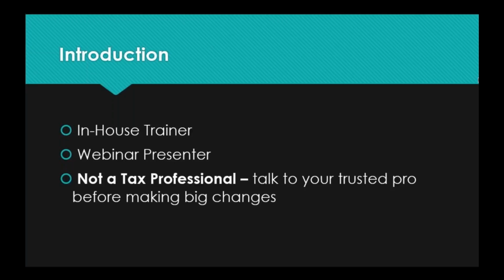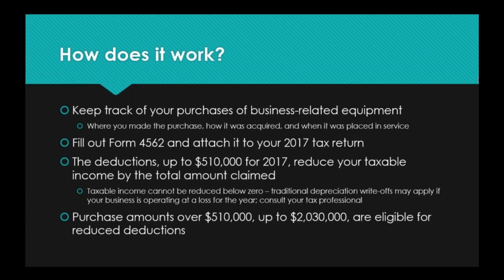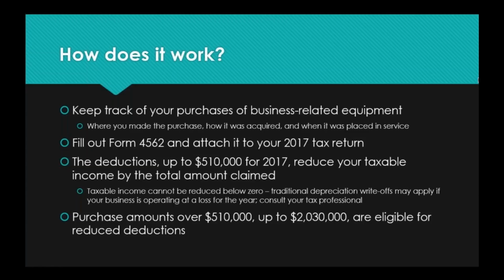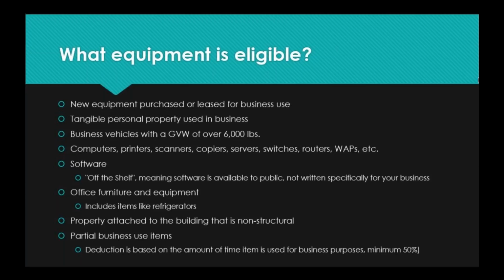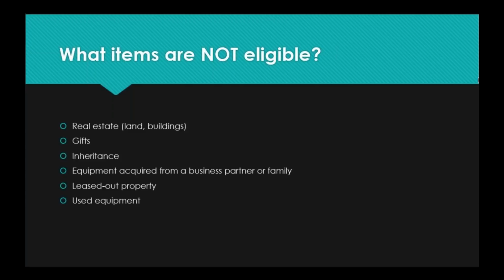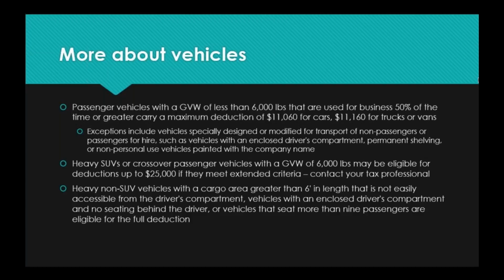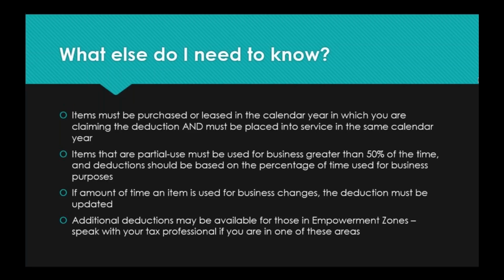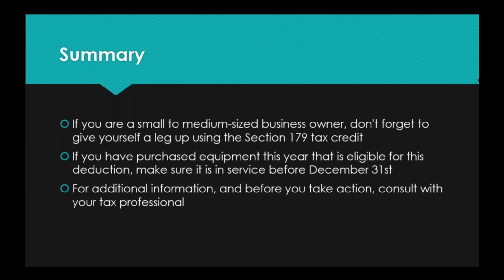Leverage SECTION 179 for Your Business | Steady Networks